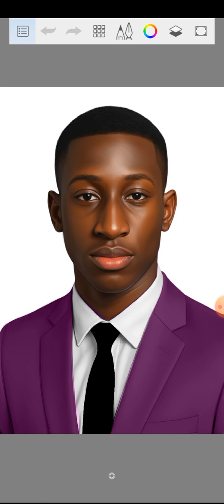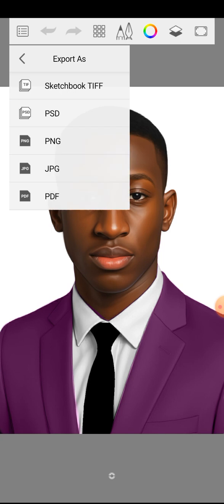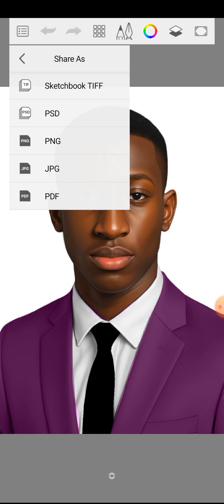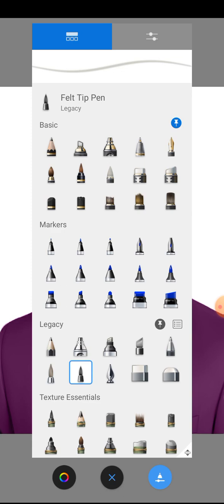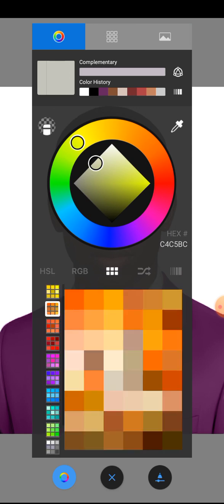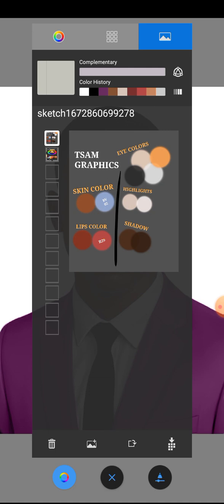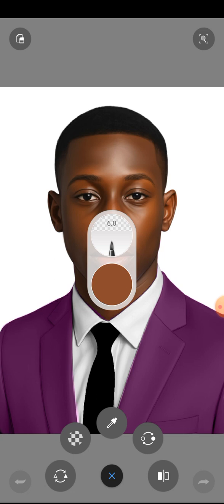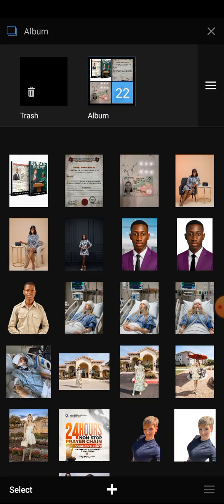The NEW Autodesk SketchBook Will Blow Your Mind! (Insane Features Revealed)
Welcome back to Tsam Graphics!
In this video, I introduce you to the newest version of Autodesk SketchBook and show you everything you need to know, from powerful new features to key differences from the older version.

Whether you're a digital artist, graphic designer, or beginner, this update has something for you. Watch to see what’s new, what’s better, and how it can supercharge your artwork!